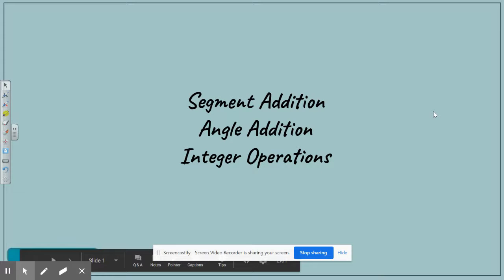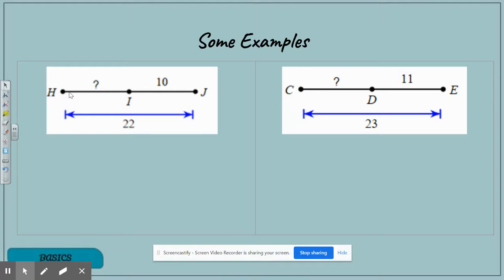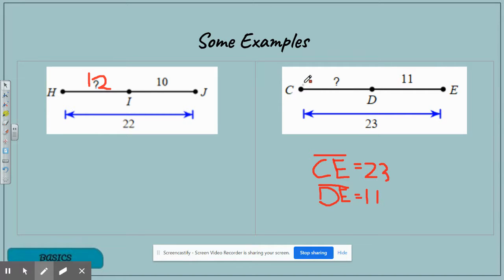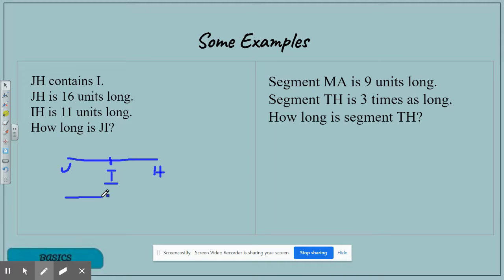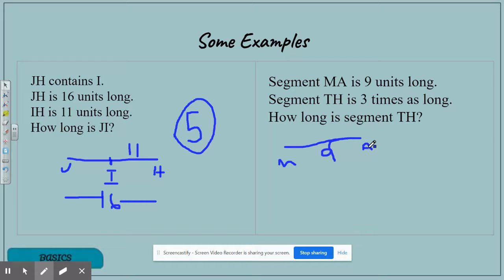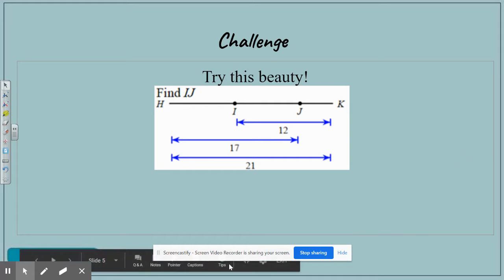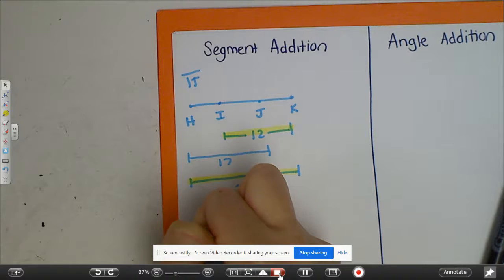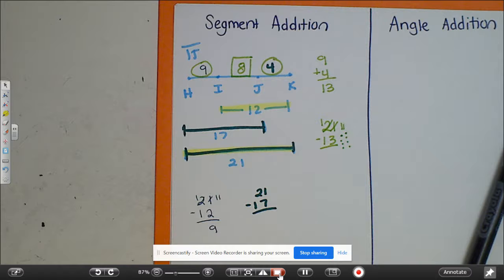GEOMETRY: Segment Addition